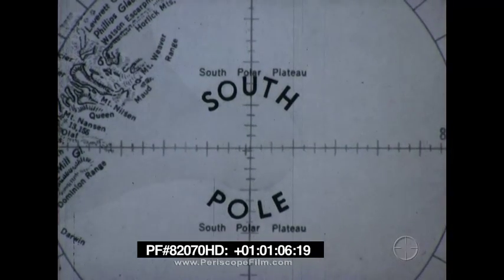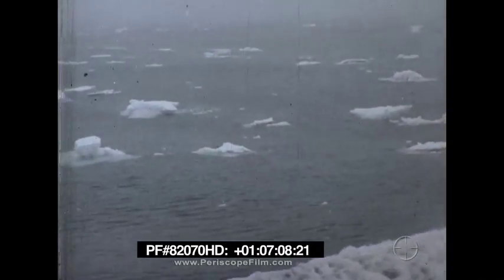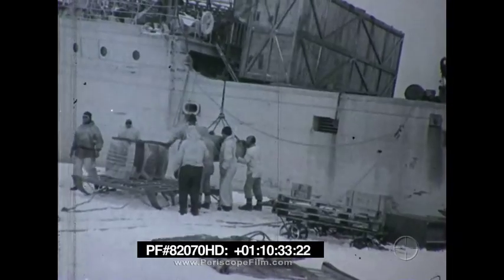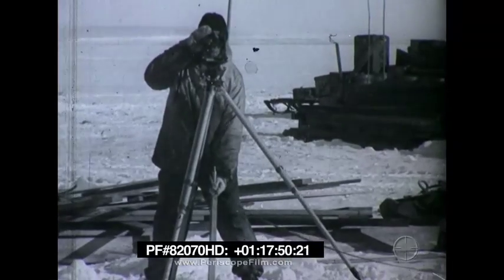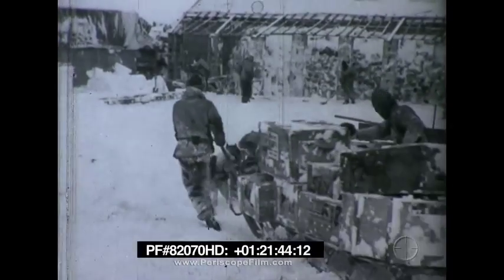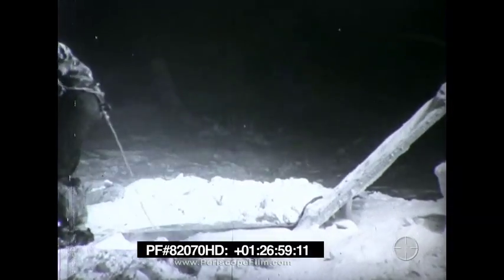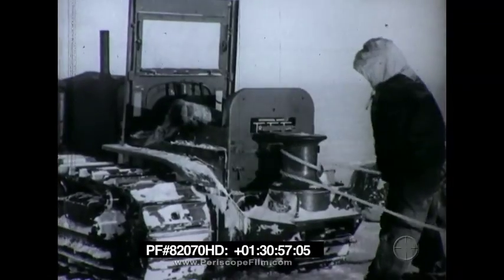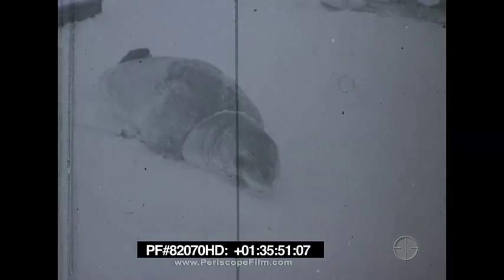The Antarctic - 1939 United States Navy Photographic Report 82070 HD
Task Force Sixty Eight presents this picture in hope that it will be of educational value to those having little or no knowledge of the antarctic and the problems involved in the forthcoming operations. The scenes you are about to see were taken by the U.S. Antarctic Service Expedition of 1939-41, a combined Army, Navy, Coast Guard and Civilian expedition. They do not present all of the problems you may encounter, however, pay particular attention to those that are presented.

This film is part of the Periscope Film LLC archive, one of the largest historic military, transportation, and aviation stock footage collections in the USA.